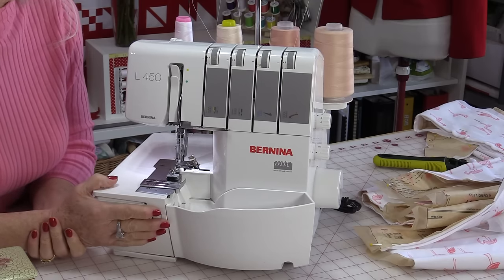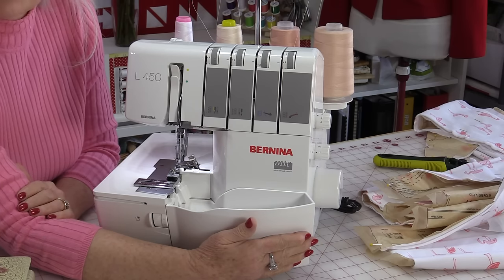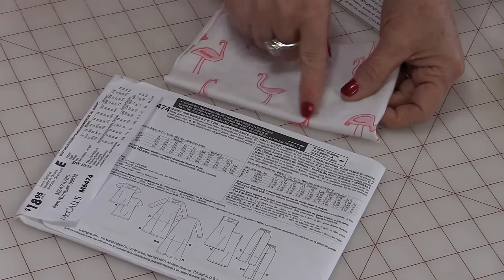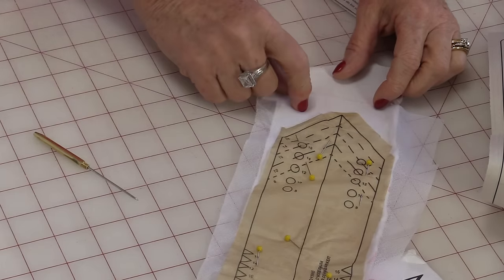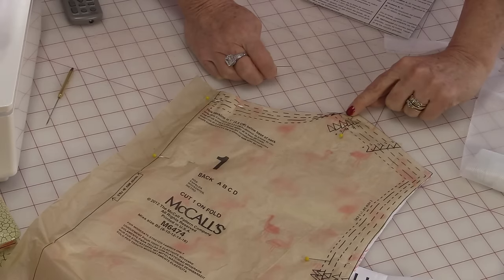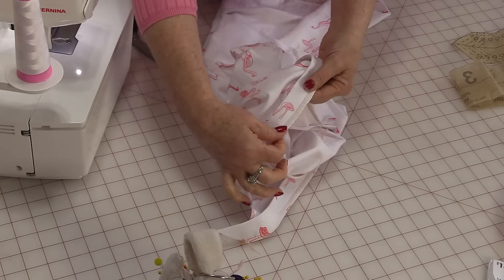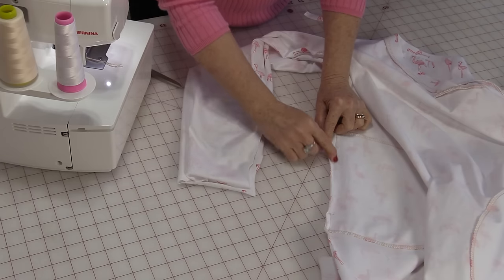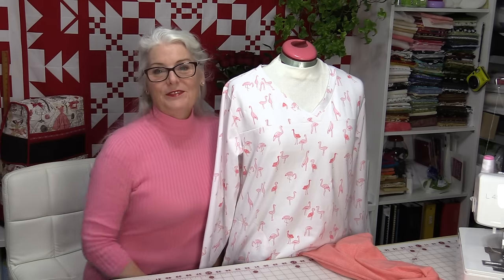Getting to Know Your Serger/Overlock by Making Pajamas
Lots of tips and tricks for sewing and Sergeing all while Making Pajamas.